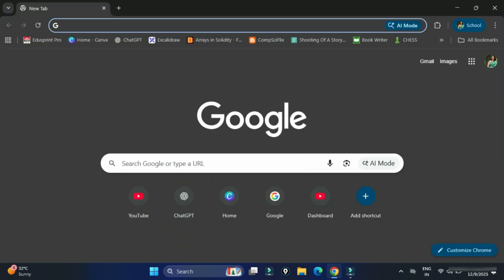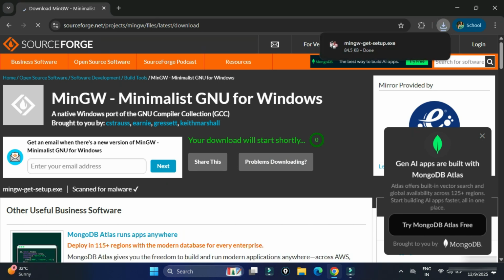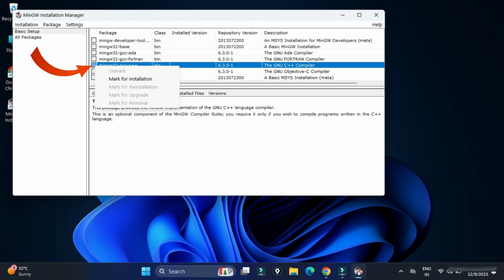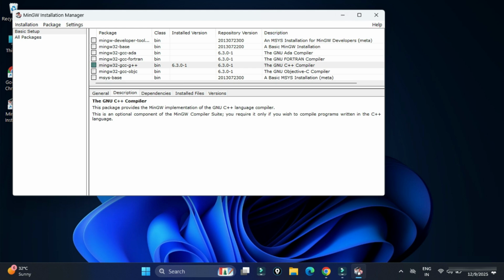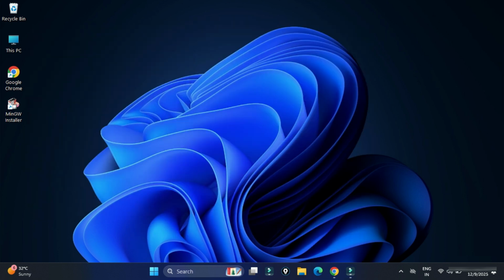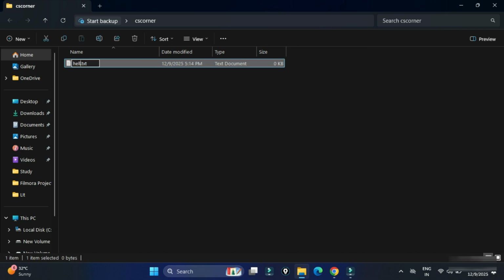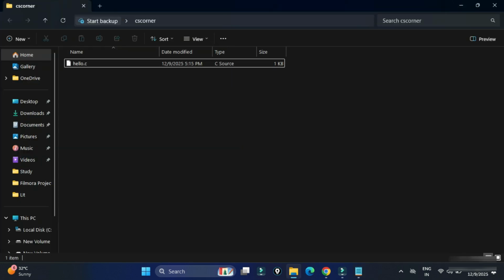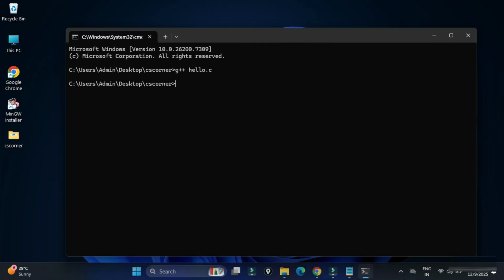How to install Compiler for C & C++ [2026 ] | MinGW GNU Compiler | MinGW on Windows 11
Learn Step by step tutorial on How to install  MinGW (Minimalist GNU for Windows) toolset (gcc g++ gdb) on Windows 10/11  for C & C++ programming.

After that, I am also going to show you How to Create your First Hello World Program in C programming and how to compile and run on the command Line Interface.

Channel Subscription:
🎥 Tools I used for recording

Topics addressed in this tutorial:
Best C++ Complier: How to Install MinGW in Windows 11, Windows